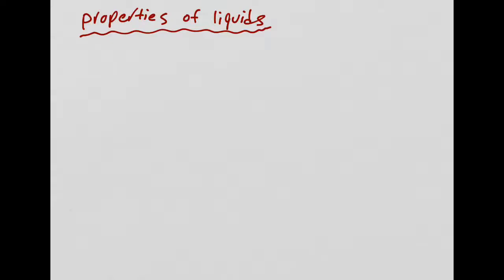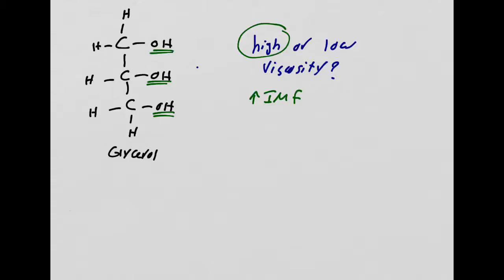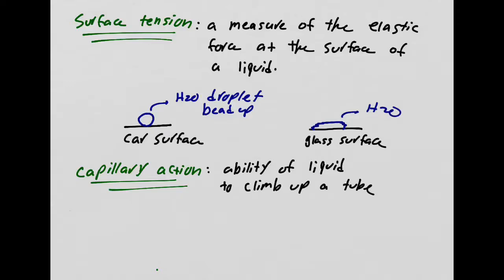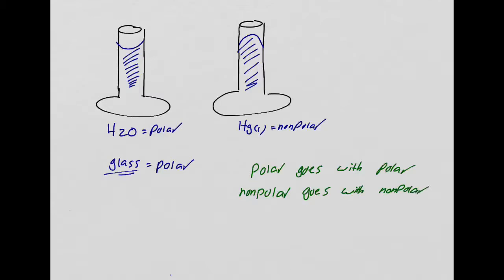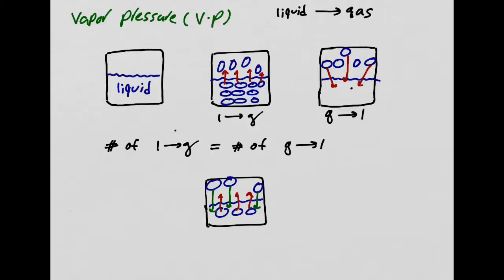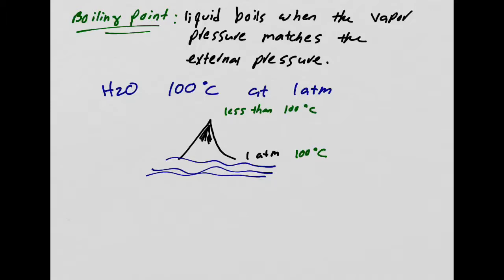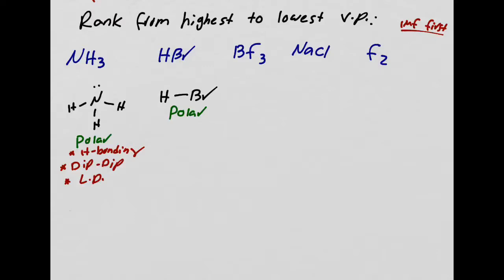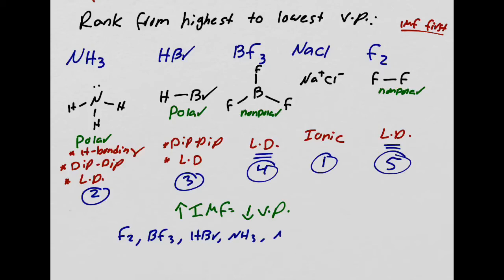Chem 1B-IMF and Physical Properties